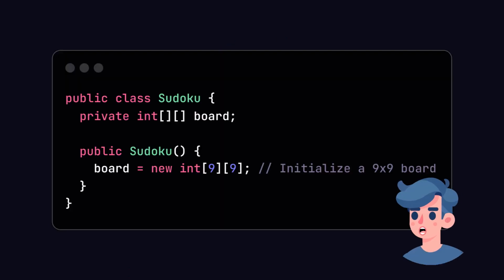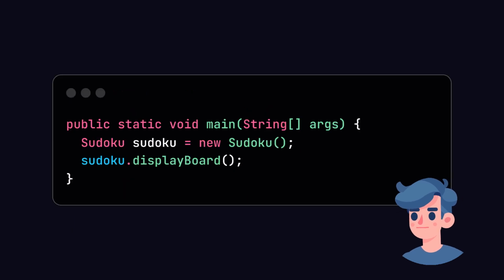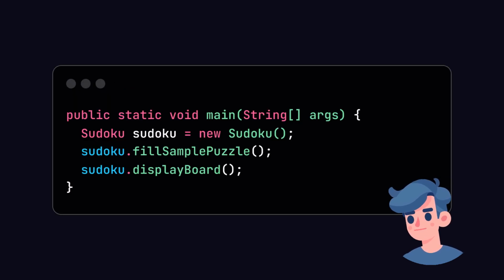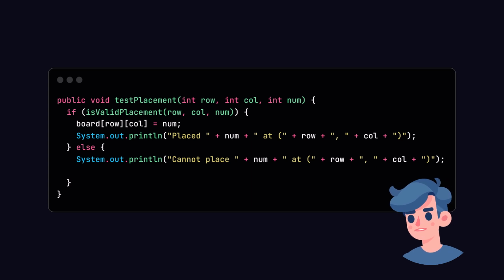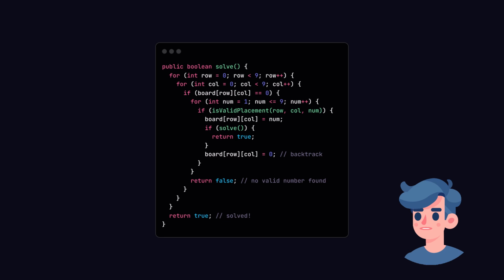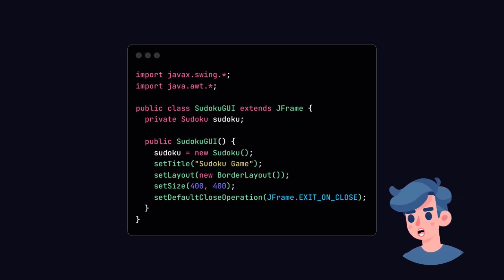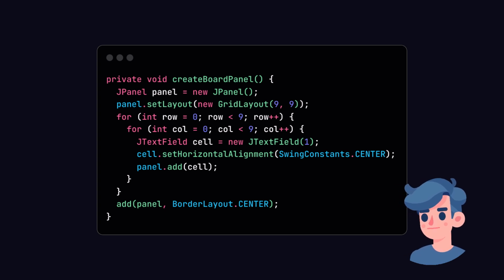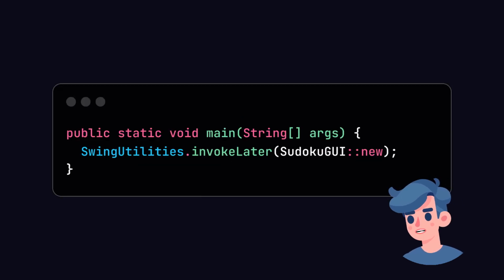Mastering Java: Build Your Own Sudoku Game from Scratch!